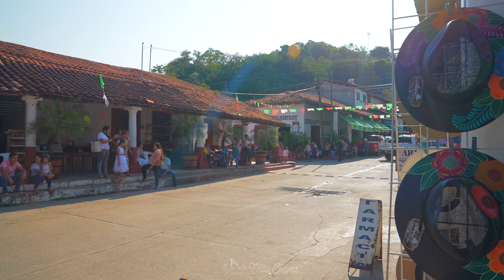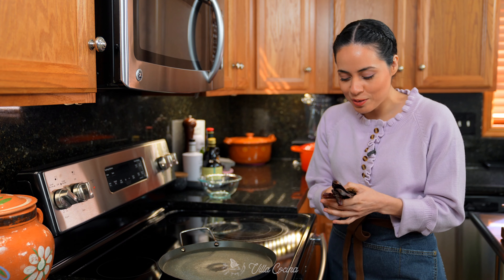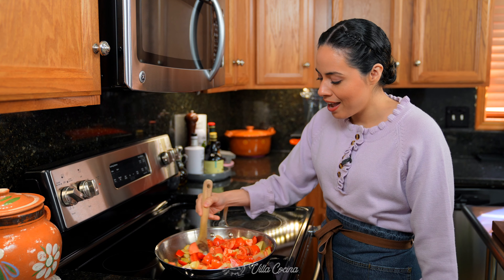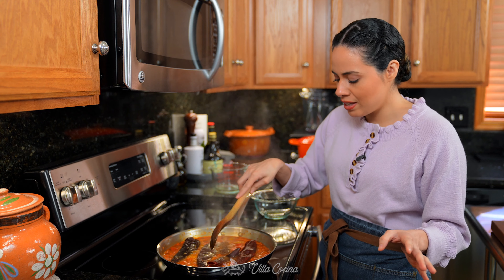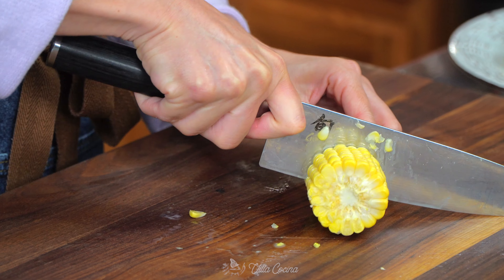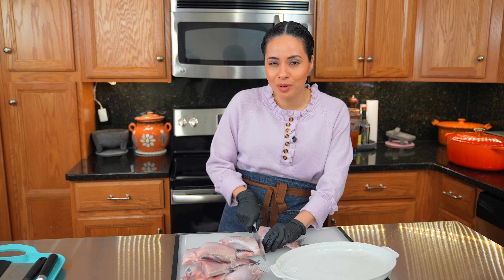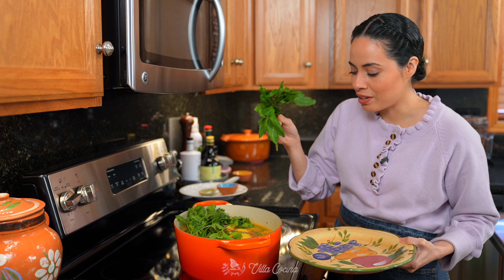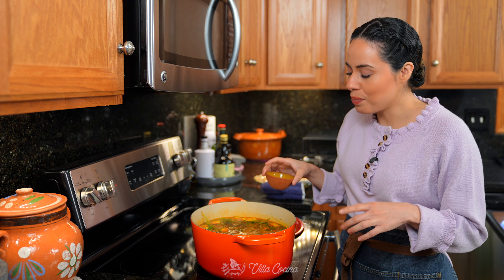Mexican CATFISH soup | soup recipes | Villa Cocina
Cooking a fish soup recipe by the side of the river has to be up there as one of the most fulfilling activities one can experience. It is one of the most common and sought after activities in rural Mexico. Apart from it being so obviously delicious, it's also comforting to have. In Mexico we take pride on presentation; first it needs to catch the eye and the rest is history. This soup catches the eye and meets every expectation as far as flavor, it's a JOY to make! You will love it.

➤ Le Creuset Enameled Cast Iron Signature Oval Dutch Oven, 8 qt, Flame
➤ Pfaltzgraff Trellis 16-Piece Dinnerware Set, Distressed White

🐠 Fish soup recipe

➤ Dried peppers
4 guajillos
1 chipotle "meco"

➤ Sauce
2 TBSP avocado oil
1/2 medium white onion
6 ea garlic cloves, peeled
1 red bell pepper
14 oz roma tomatoes (about 4 ea)
➤ Spices
2 tsp dry Mexican oregano
1 1/2 tsp paprika
1/2 tsp black peppercorn
1/2 tsp whole cumin
1/2 tsp ground turmeric
1/2 tsp dry thyme
4 whole cloves
➤ Liquids
2 cups water

➤ Veggies
3 TBSP avocado oil
12 oz green beans
1 Mexican squash “Calabazita”
1 chayote
2 corn on the cob

➤ Herbs
2 bay leaves
1/2 bunch cilantro
4 sprigs mint or hierba buena
4 sprigs epazote leaves

➤ Fish
3 lbs whole medium catfish, skinless (5 pieces)

9 cups water
1 TBSP + 1 tsp kosher salt

💌 Fan mail:
Villa Cocina
USA